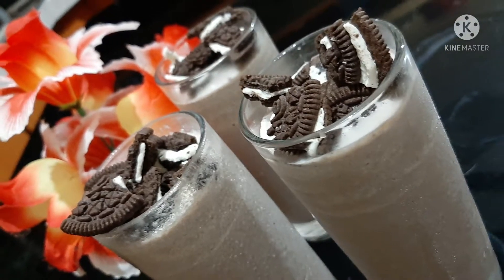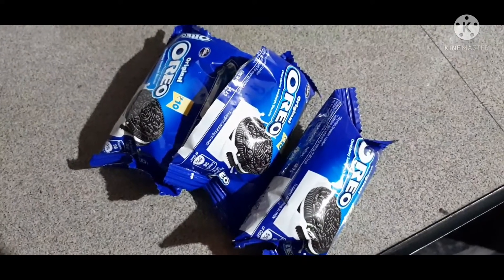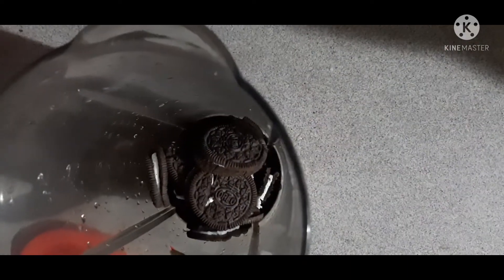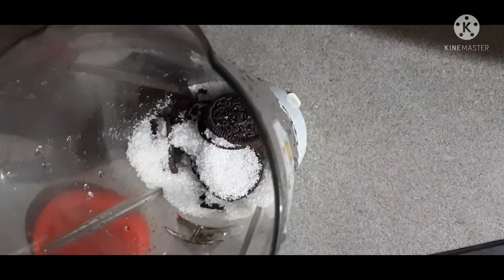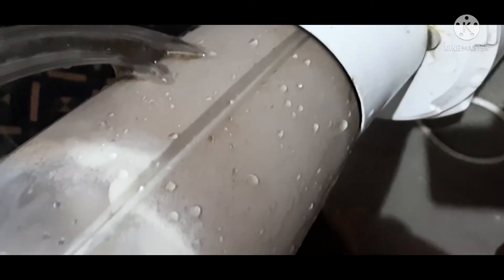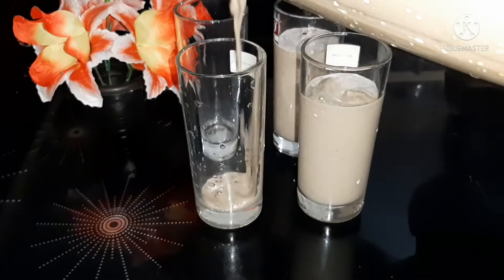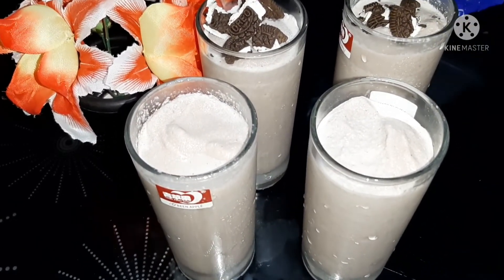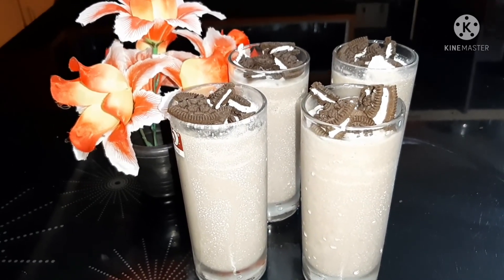oreo milk shake 😋😋